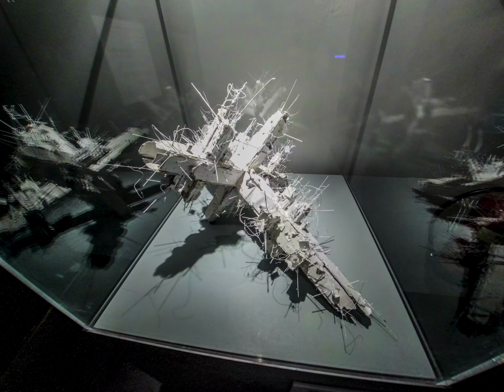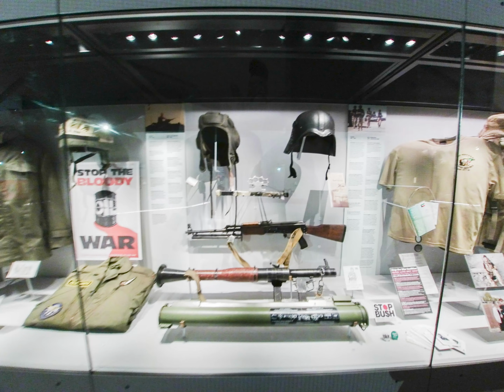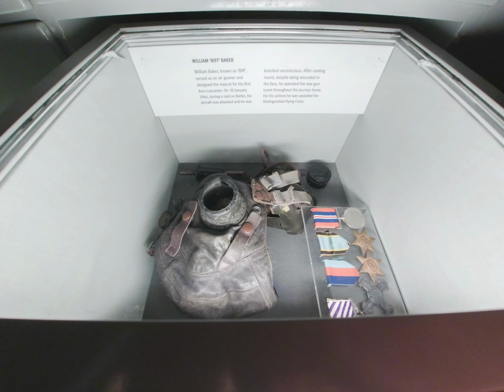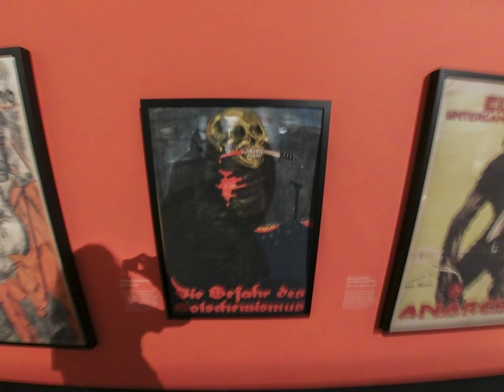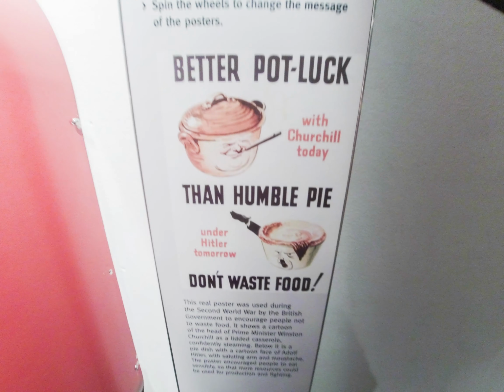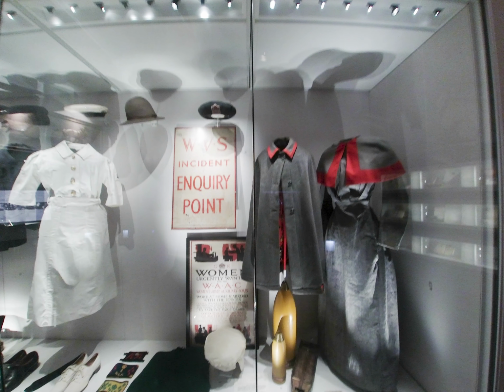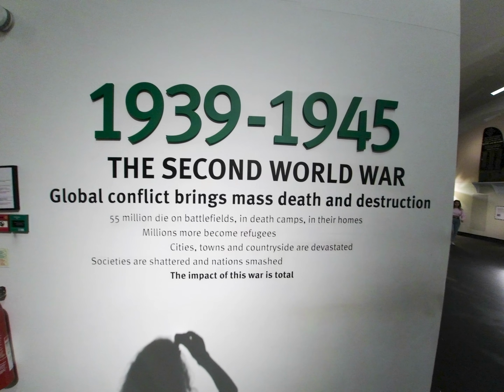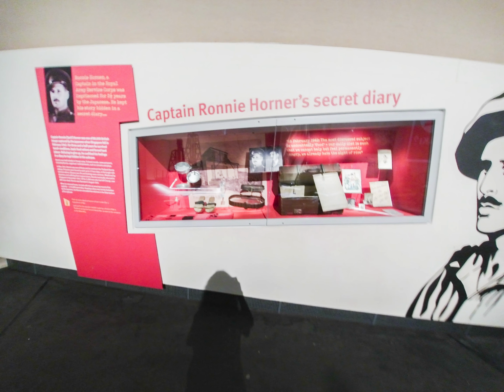manchester war museam trip.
last of the manchester museam trip.